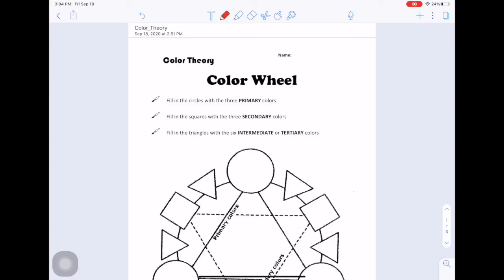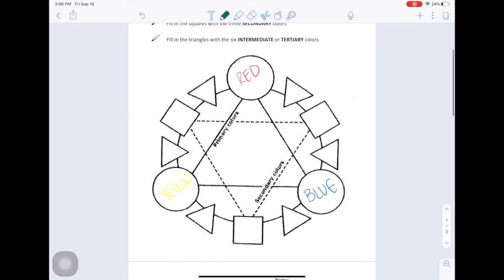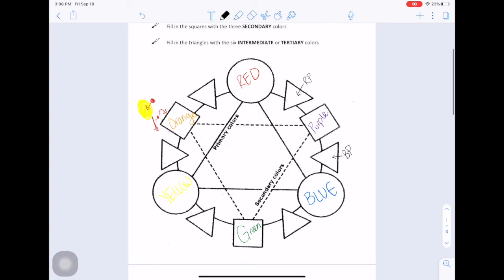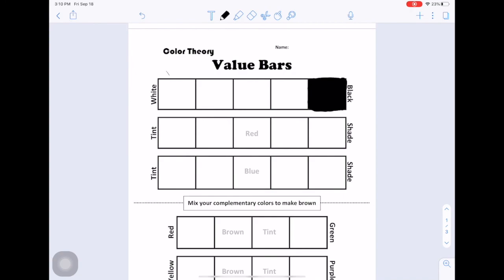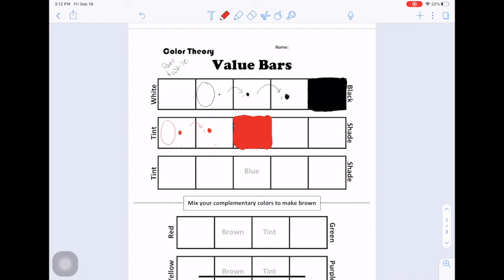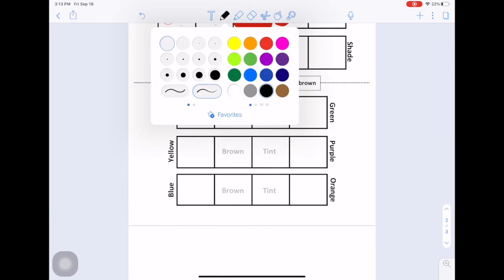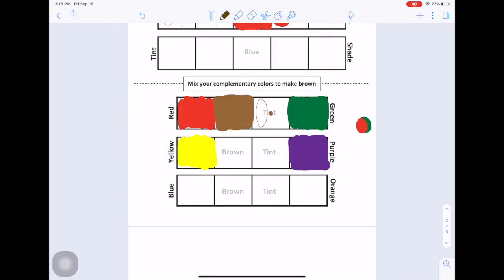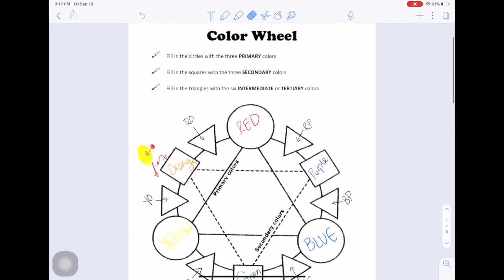Completing the Color Theory Worksheet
How to complete your color theory sheet